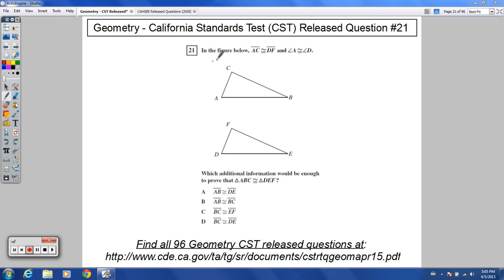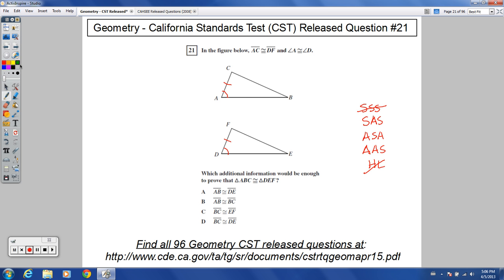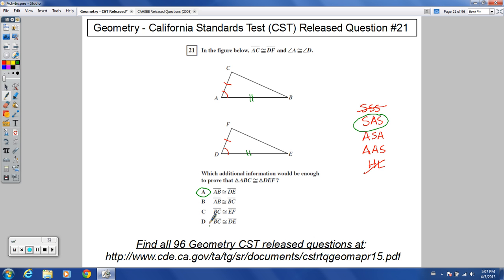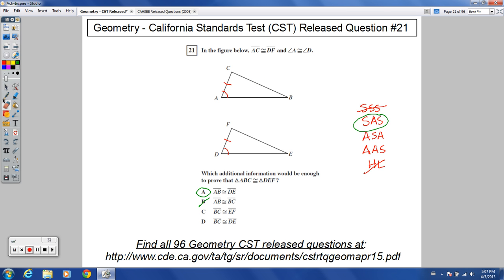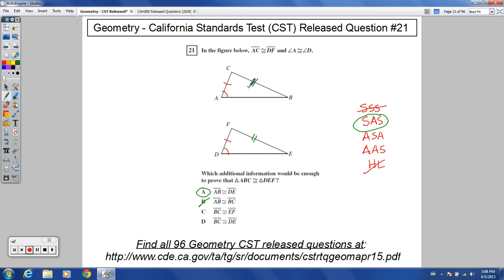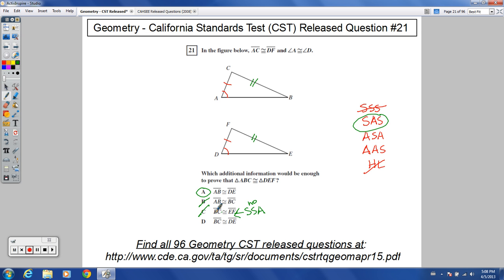Geometry - CST Released Question #21 (Proving Congruent Triangles)